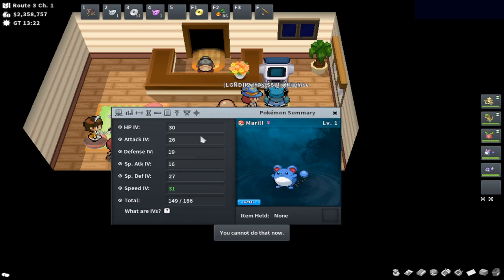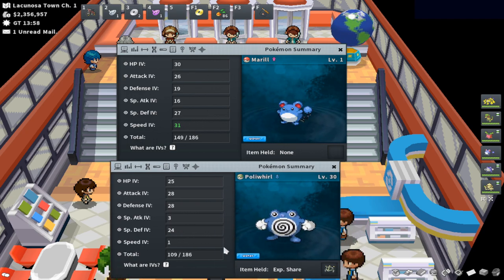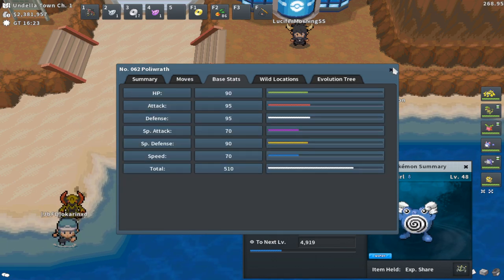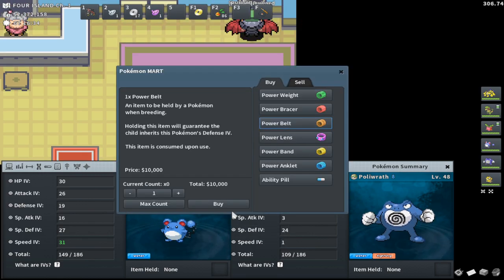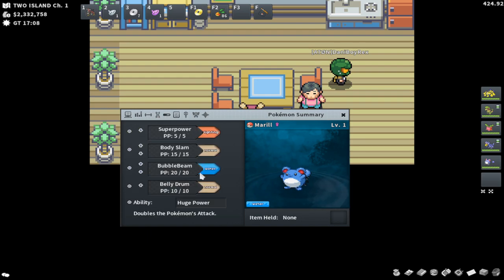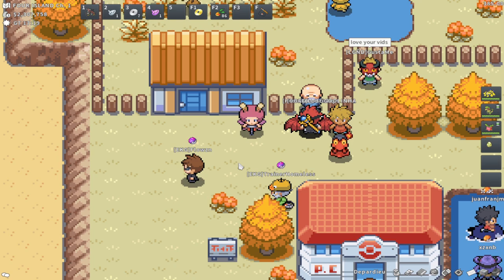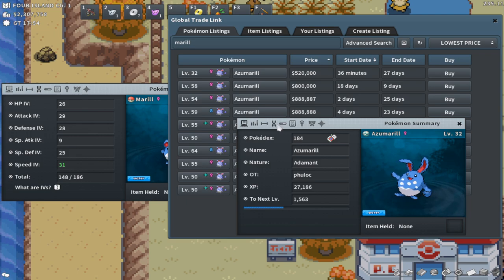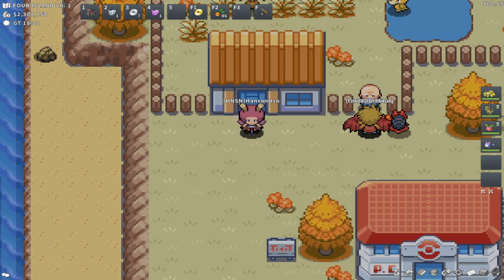How To Breed Belly Drum + Aqua Jet On Azumarill In PokeMMO (300k+ Profit Breed)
Shocked on the profit from this breed ngl, but a ton of things added up to it, like getting the breeders at really good prices and being smart about purchases, being able to brace 31 speed over each breed was super nice as well, alongside randomly rolling naive nature. Hope you guys like seeing the insights on specific breeds like this! Also i cant believe i made 2 mistakes on this haha